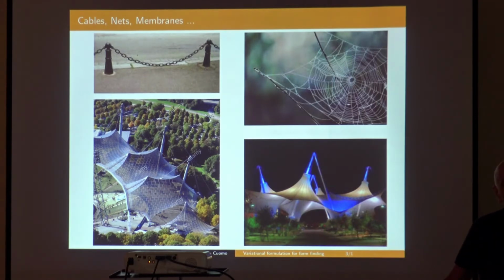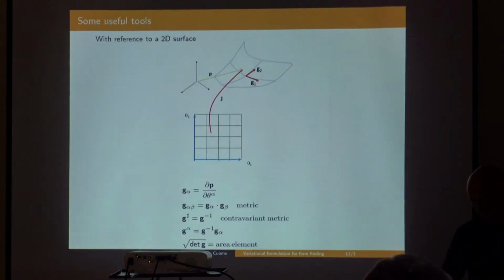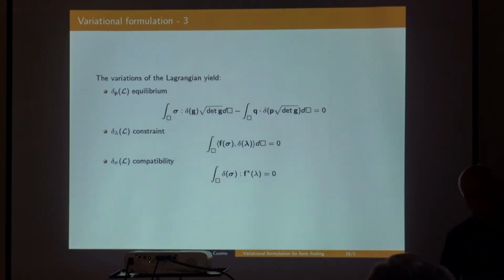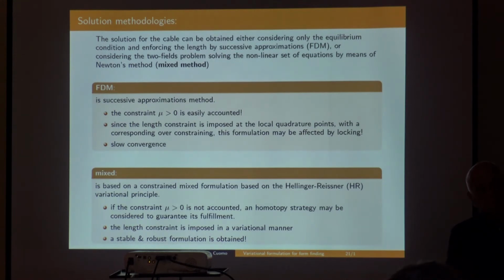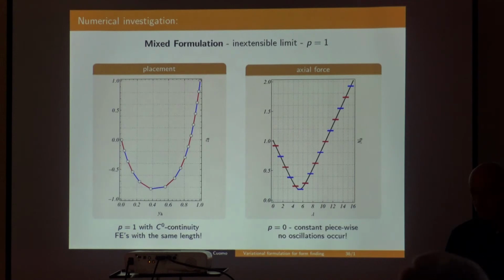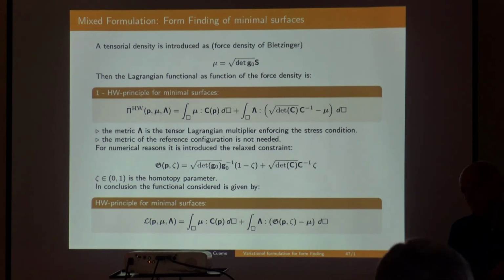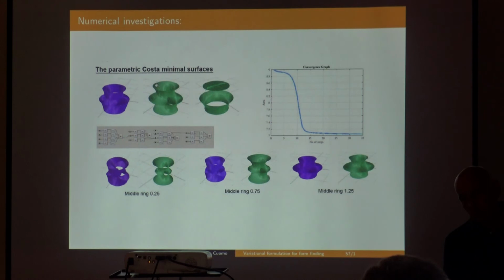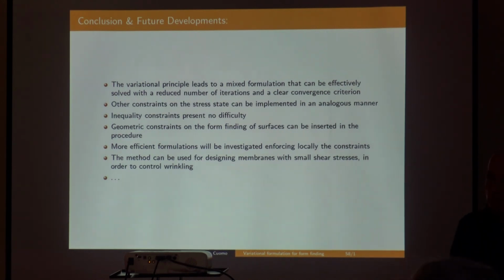Massimo Cuomo: "Variational formulation for the form finding of light-weight structures"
Massimo Cuomo (Università degli Studi di Catania, Italia)

Title: "Variational formulation for the form finding of light-weight structures"

M&MoCS Workshop on Structural Mechanics 2021
20-23 September 2021, Arpino, Italy